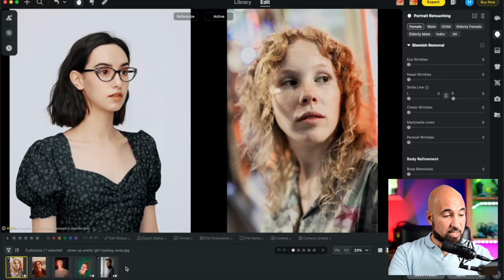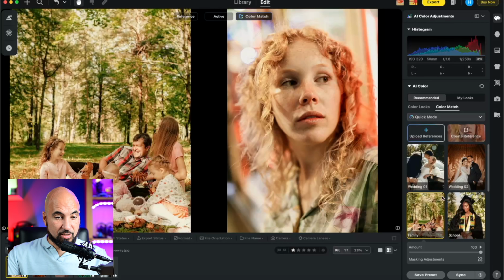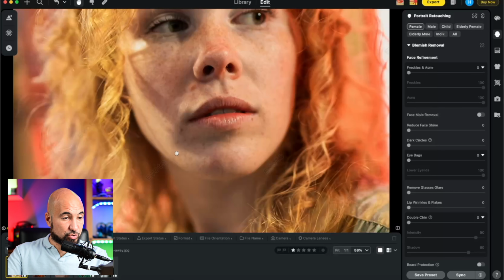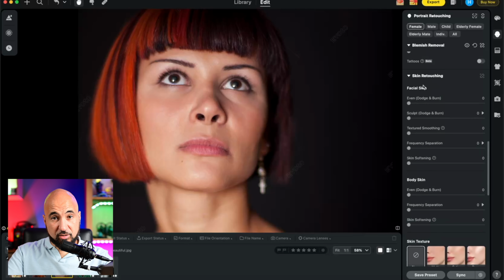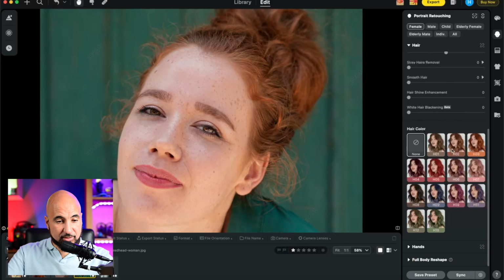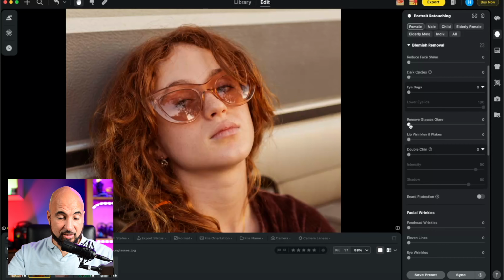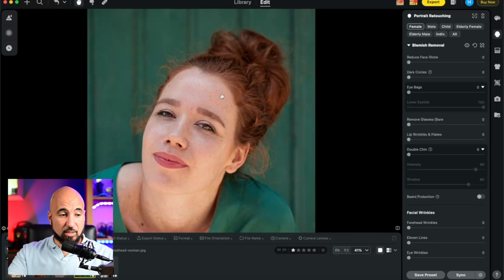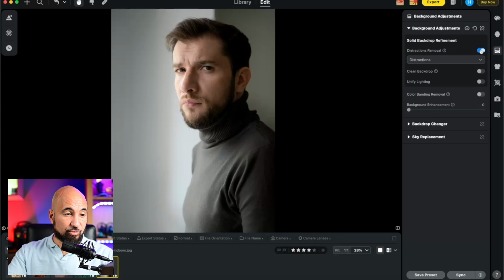EVOTO AI Review – The FASTEST Portrait Retouching Tool in 2025?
Unlock the true power of Evoto AI, one of the fastest and cleanest portrait-retouching tools available in 2025.
In this full review, I test real-world performance, skin retouching, eye enhancement, color grading and more

If you're a photographer, editor, or creator looking to save massive editing time, this review is for you.

⭐ DOWNLOAD LINK

💡 Is Evoto AI worth it?
Watch to the end to see my honest opinion.